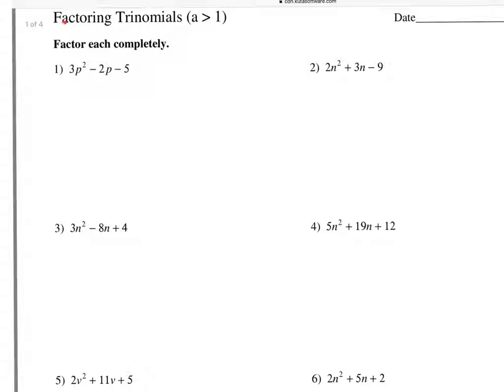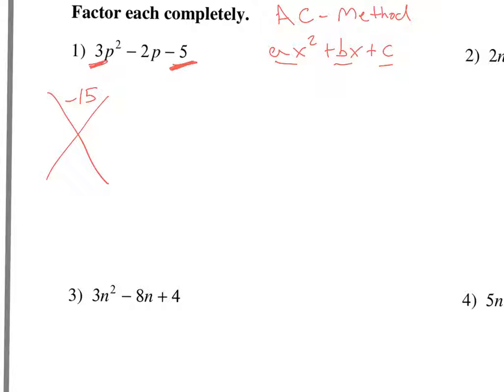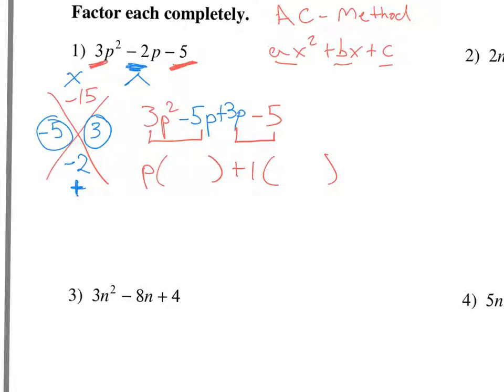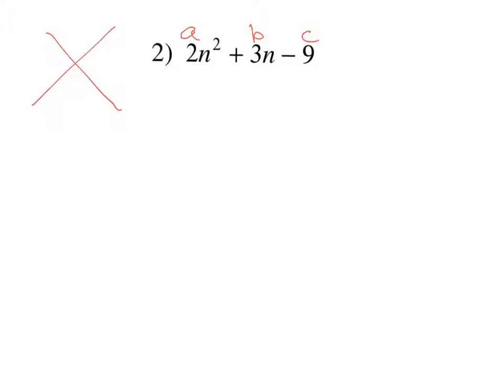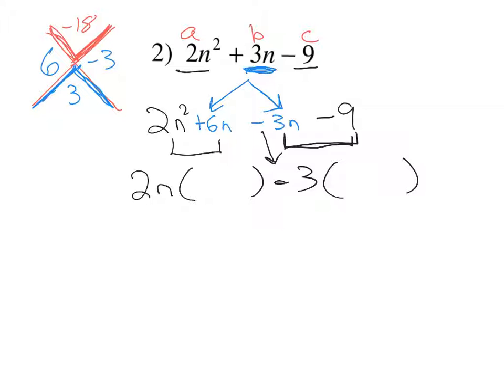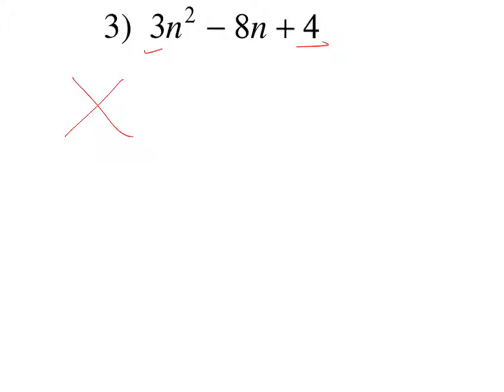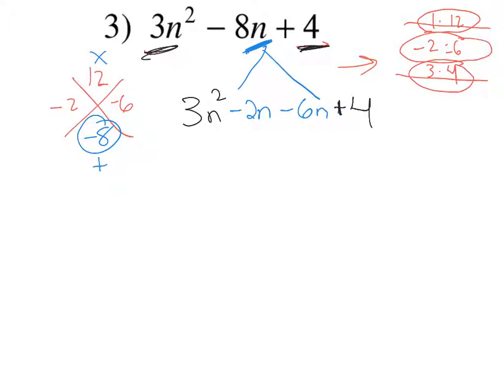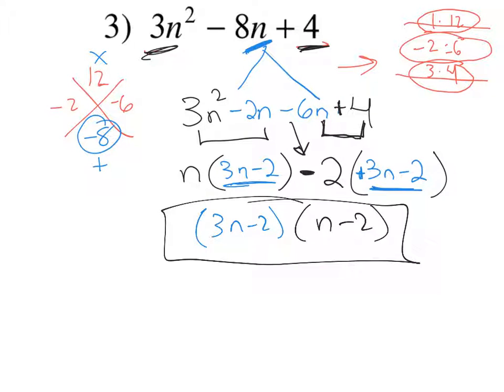Factoring using the AC Method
Welcome back to another episode of Math with Dr. Math.  Here we look at factoring using the AC method.  Factor like its 1999!